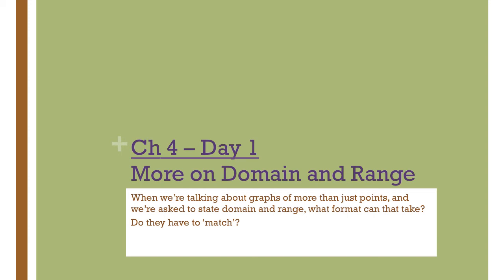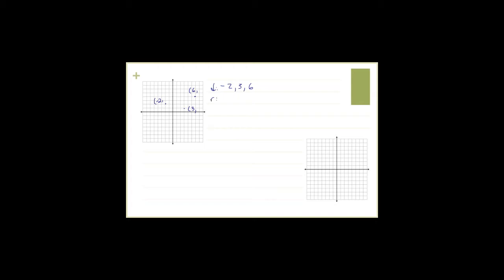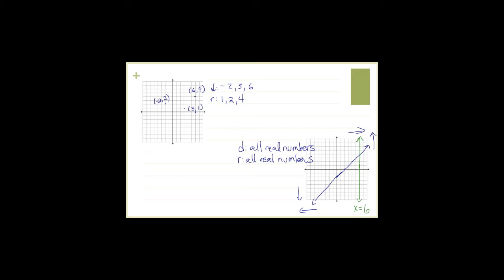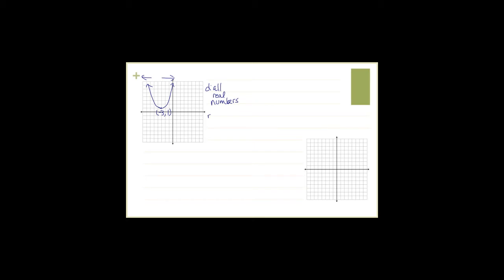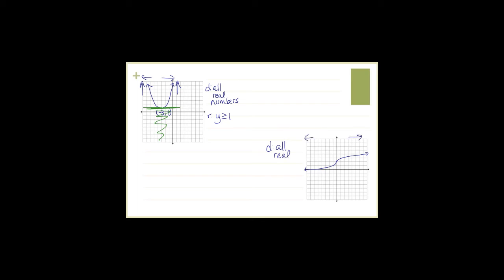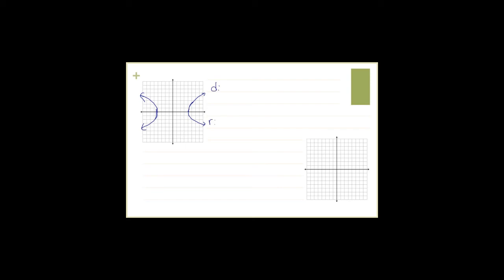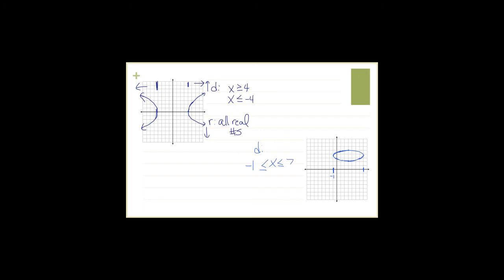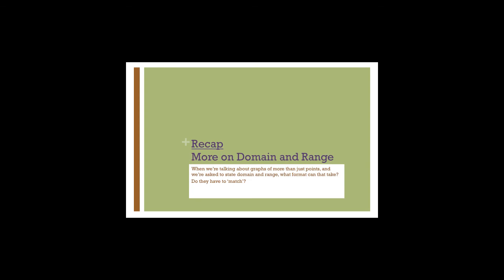4a-More on Domain and Range.mp4